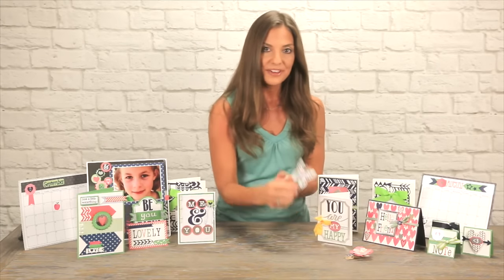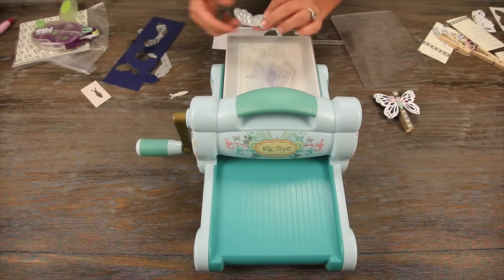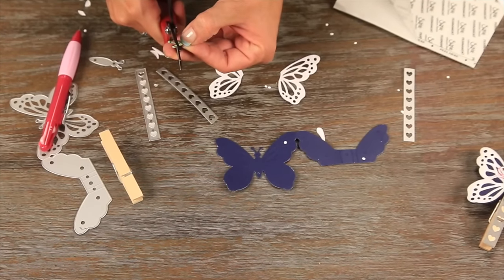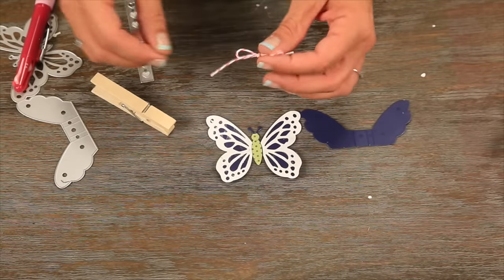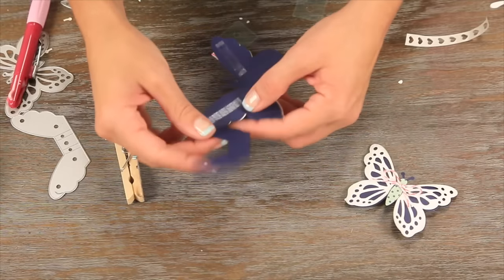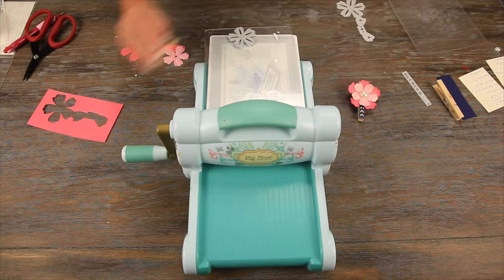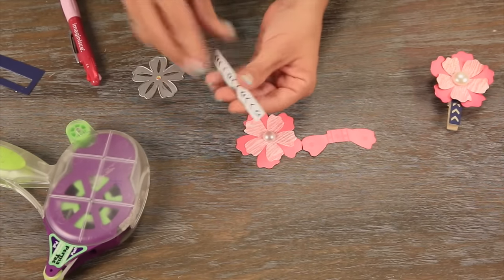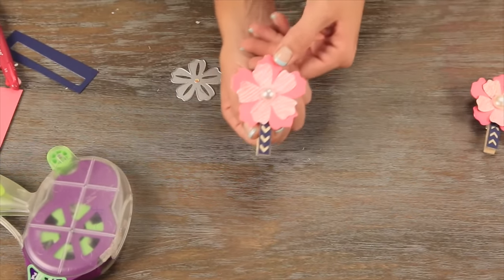Create Clothespin Embellishments with Jen Long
Create stunning clothespin embellishments for parties, home decor, gift toppers and more!